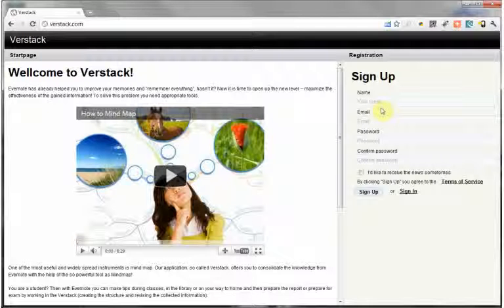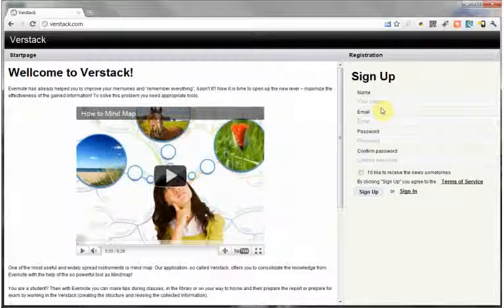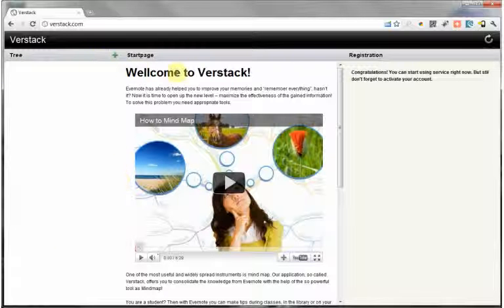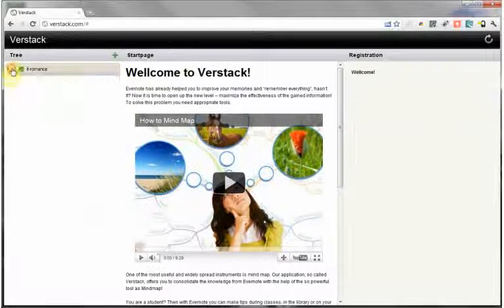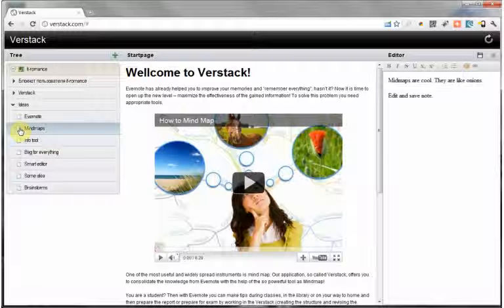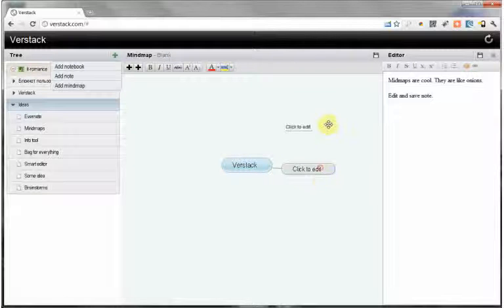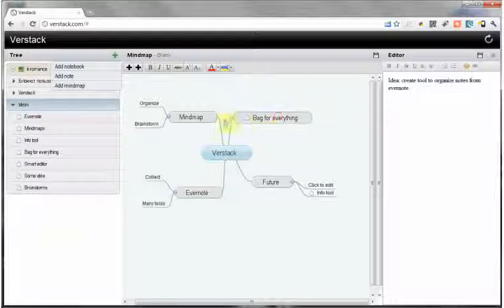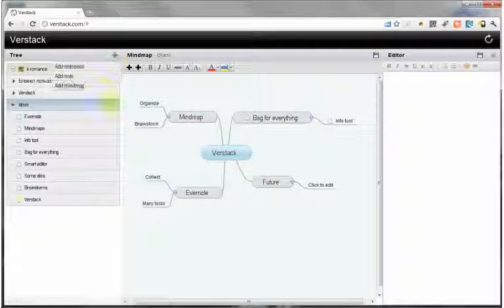Verstack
Verstack short description